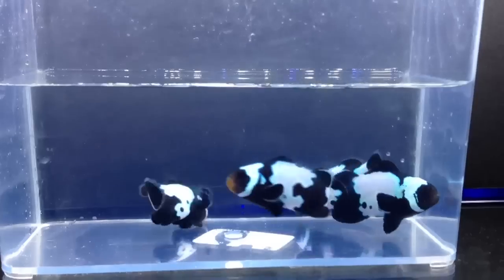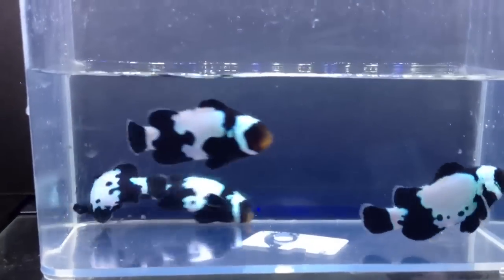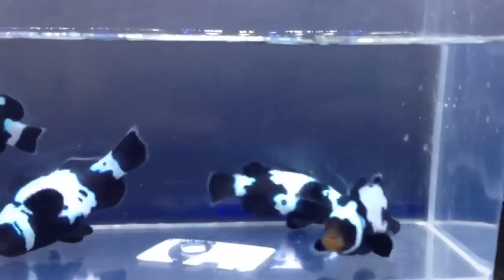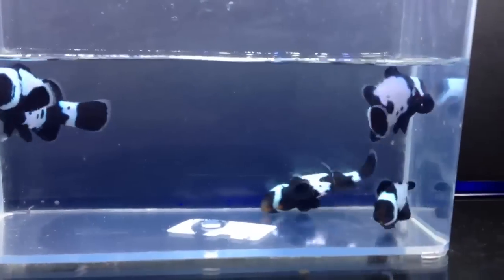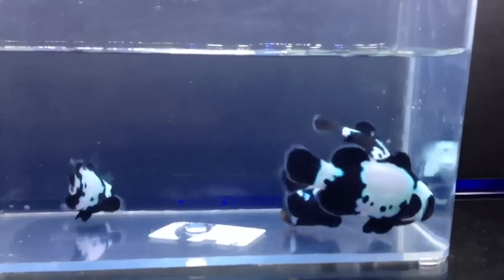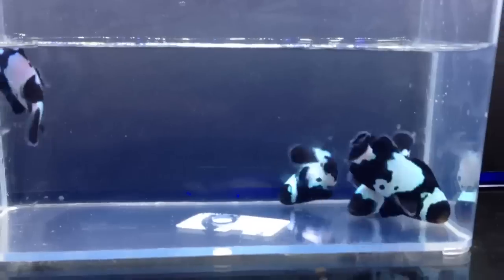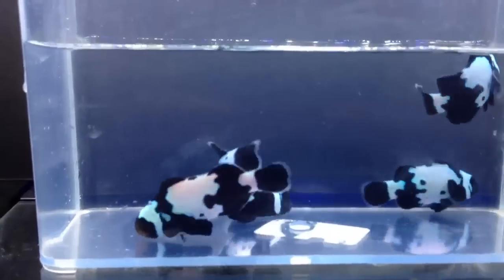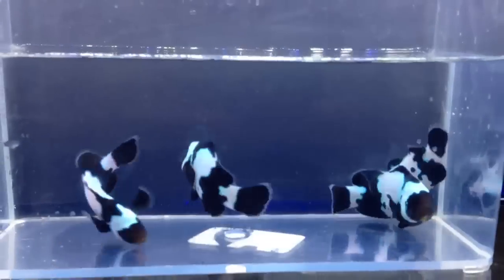Premium Black Snowflake Clownfish (ORA)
This designer clown is a new strain A. ocellaris first developed by ORA.  It was created by crossing Black Ice Snowflakes with wild Black Ocellaris over multiple generations. The result was a spectacular new variety of Black Ocellaris that has unique patterning in each fish. The original orange Snowflake Clown was created from a normal looking Ocellaris pair by Tropical Marine Center in the UK in 1999. They would produce 2 or 3 Snowflakes every couple of spawns. Premium Black Snowflakes are characterized by a black body with irregular white patterns with spots, sometimes with an orange nose. The ORA Black Snowflake maxes out at 3.5 inches and requires at least a 10 gallon and does not require an anemone to thrive. This is a peaceful easy care level reef safe fish.